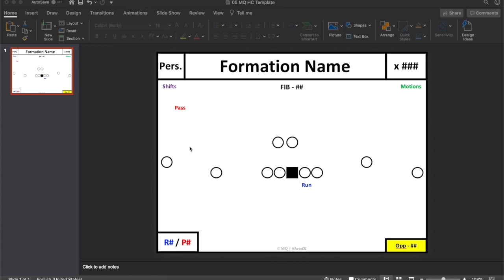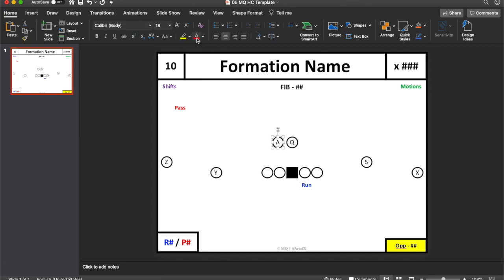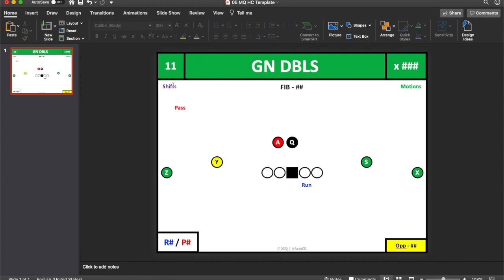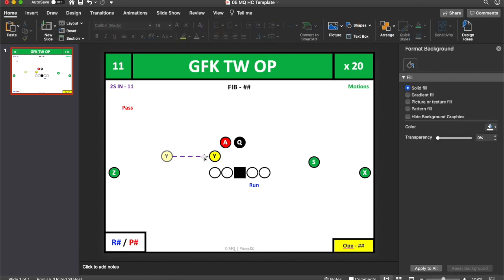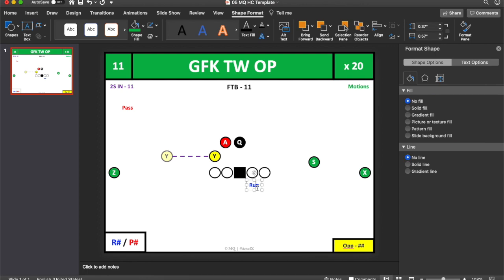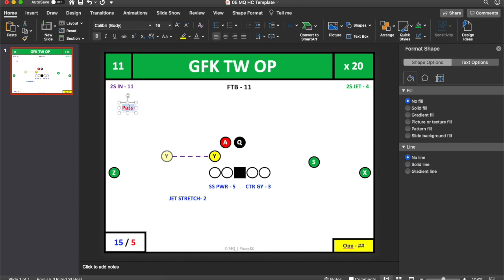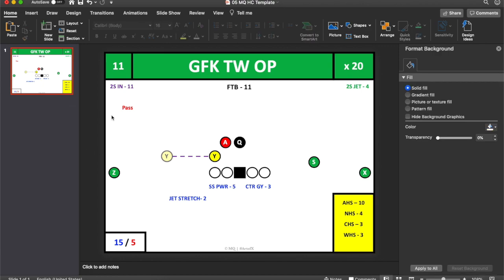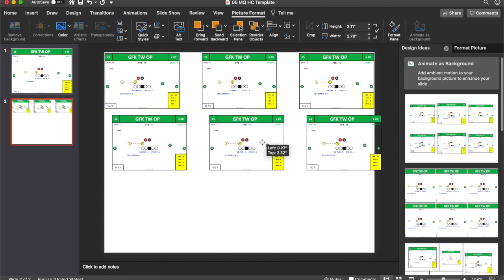MQ How To: Creating & Building A Hit Chart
In this episode of MQ How To, Coach A. shows you how to fill out your Hit Chart & why you need one. A Hit Chart is a great way to visually see how an opponent's offense is structured. All the data used to fill the Hit Chart out can be pulled from Hudl or from a custom report. Coach even breaks down how you can create a "big" Hit Chart to carry the Hit Chart wall with you.

For more on opponent break downs and using Hudl check out Coach A's full-length book on the subject, Breaking Down Your Offensive Opponent.

For the latest in defensive content visit MatchQuarters.com

Come learn the ArtofX.